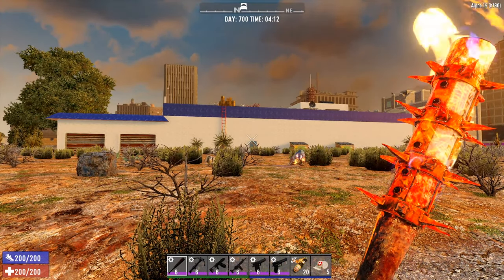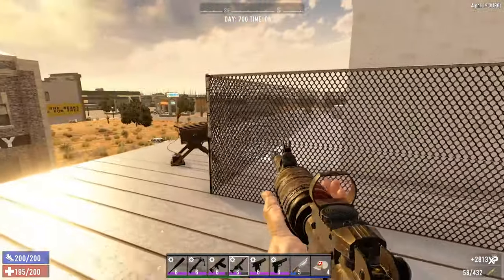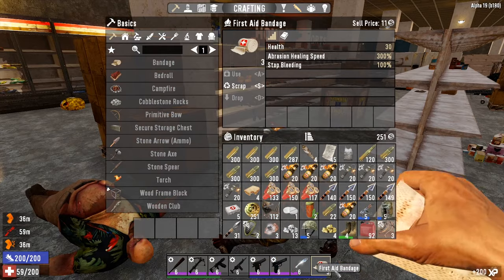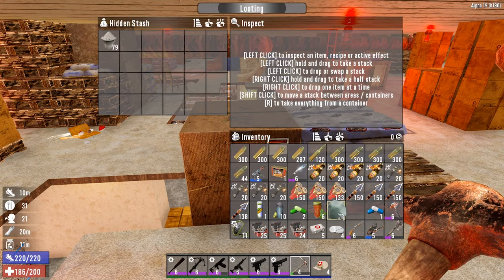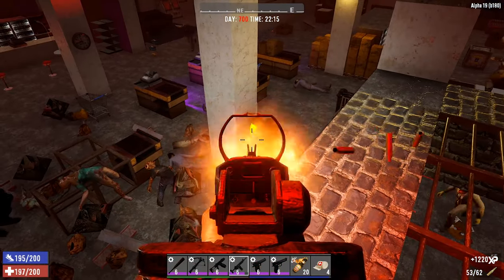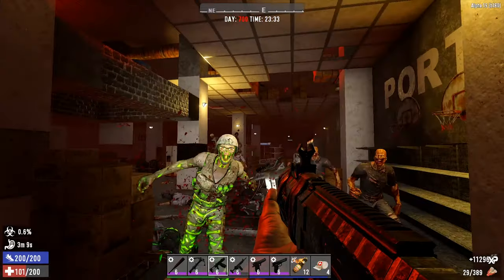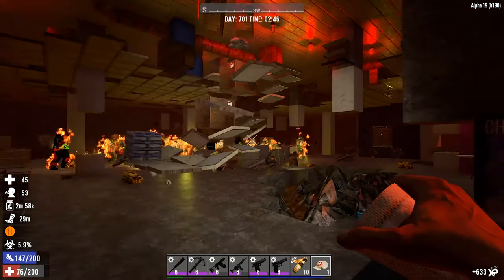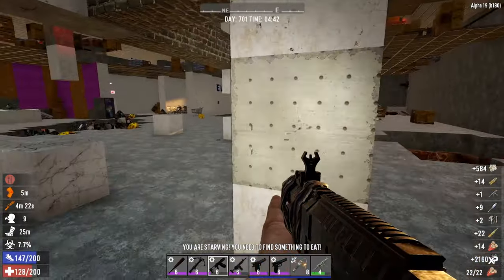7 Days to Die - Alpha 19 - Day 700 Horde vs Hellmart - POI Hunter Ep. 1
Hey there ZedHeads! Another 7 Days to Die offering here and we fight the day 700 Horde inside the Hellmart - this POI was created by Riahsaurus Rex and is available to download as part of the Nitrogen World Generato & Combo Pack.

In this series of 7 days to die videos I will take on the day 700 horde in a new POI or Prefab each episode and see if I can make it out - my character has fully maxed out stats, loaded up with loads of guns, ammo and armour with a max game stage and stats.  The horde is going to be huge!

Can this huge blood moon horde defeat me and take down the HellMart with it? Only one way to find out I guess :)

You can find the Nitrogen World Generator and the Combo Pack of prefabs